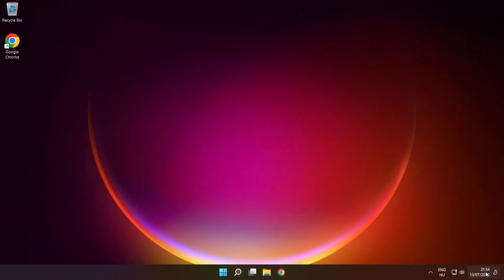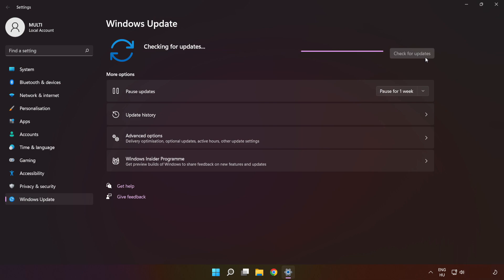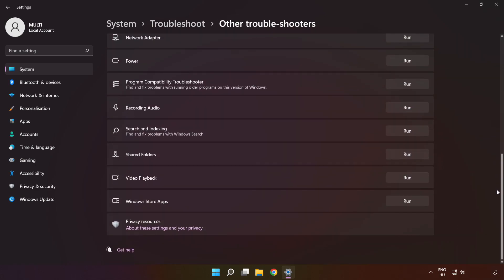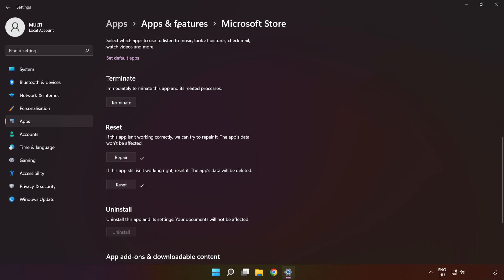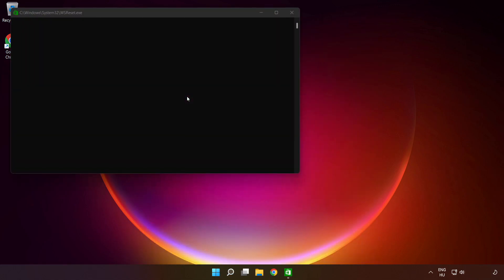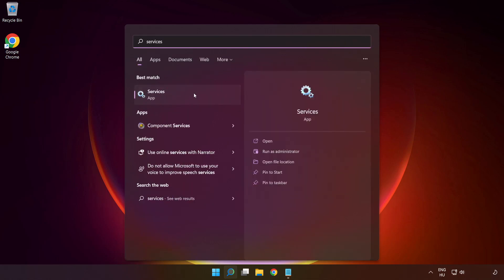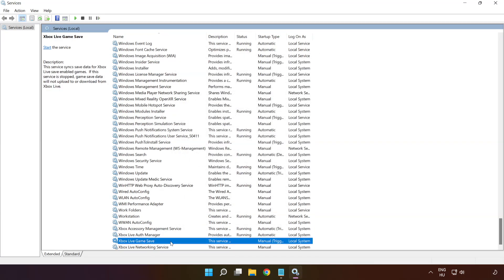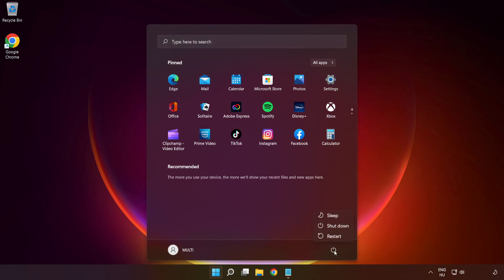FIX Forza Horizon 5 Not Installing on Microsoft Store/Xbox App on Windows 11/10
In this video I am going to show How to FIX Forza Horizon 5 Not Installing/Not Downloading/Not Updating on Microsoft Store/Xbox App on Windows 11/10
PC/Laptops | Windows 11/10

🖥️ PC Specs:
CPU: Intel Core i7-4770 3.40GHz
Memory: 16GB HyperX DDR3
HDD: Toshiba 1TB
SSD: Kingston 240GB
Graphics Card: ASUS GeForce RTX 3060 12GB GDDR6
Operating System: Windows 10/11

Error Code 0x803fb107